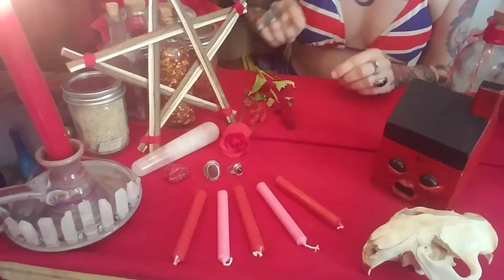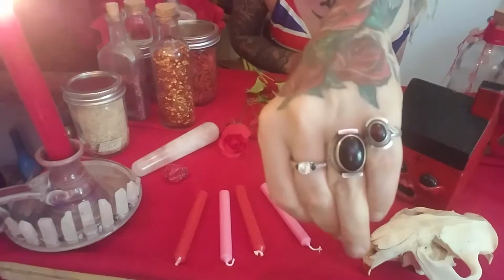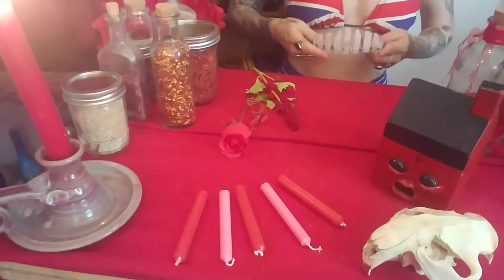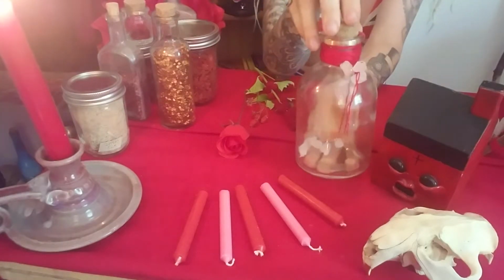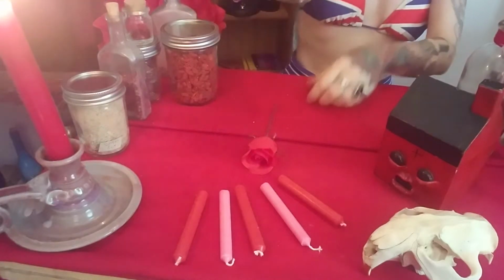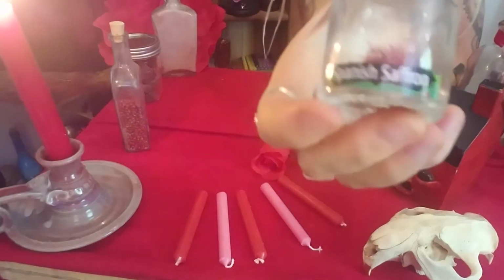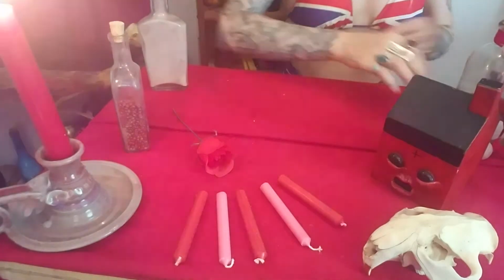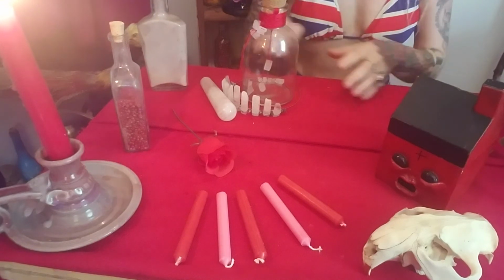Red and pink in color magic and witchcraft PART 2- THE TAXIDERMY WITCH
There's so much more I wanted to add to the red and pink video I realized I've added Stones I've added herbs and I've added other things so be sure to check out my first video as well and share so that we can become a big family I love you all